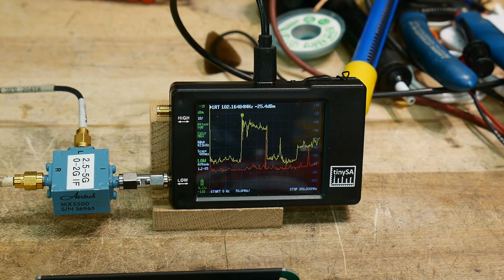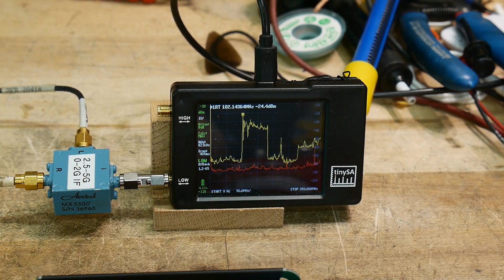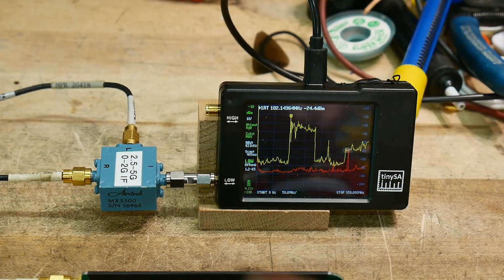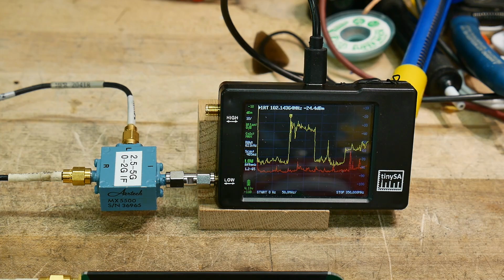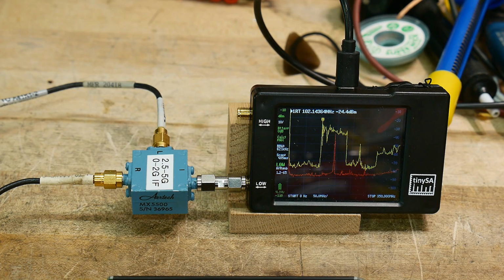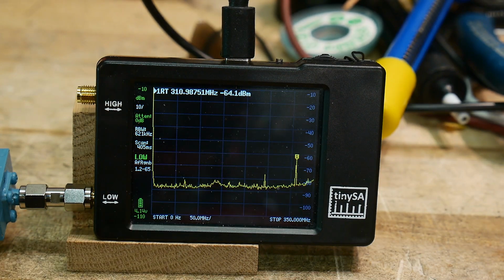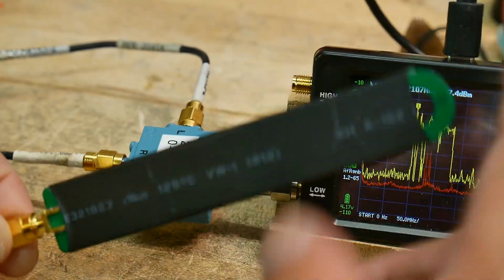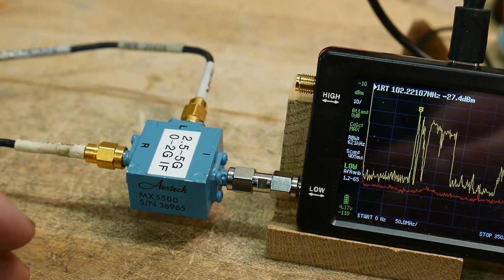#813 View Bluetooth on a TinySA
Episode 813
I show how to look at bluetooth signals from an iPhone using a TinySA with external mixer.
Mixer recommendation: MiniCircuits ZEM-4300
                                            Aertech        MX-5500
to view directly you can use a simpler spectrum analyzer (10kHz RBW) like this one: